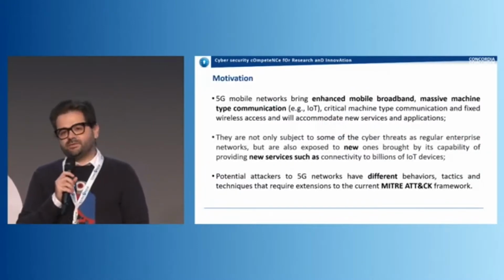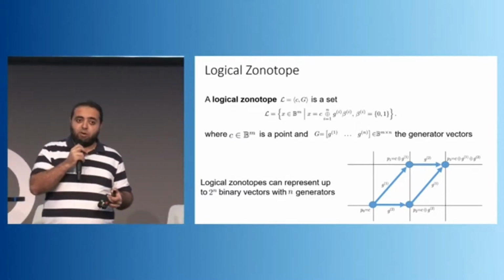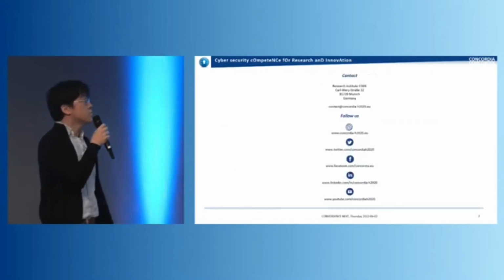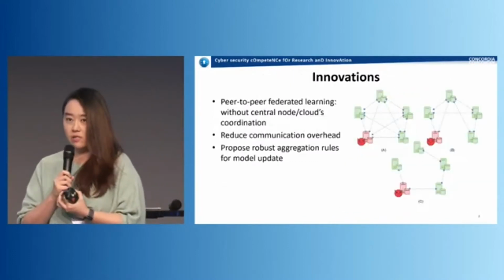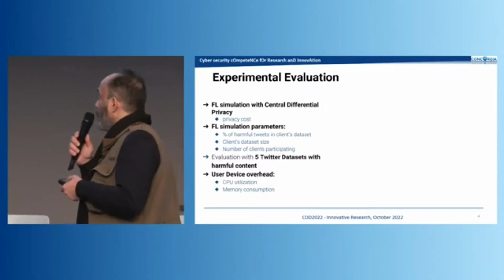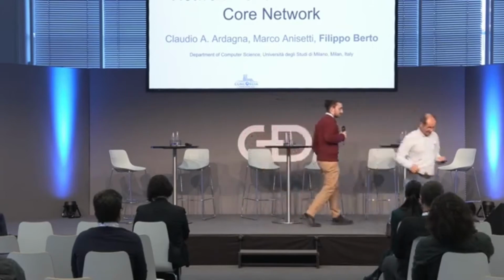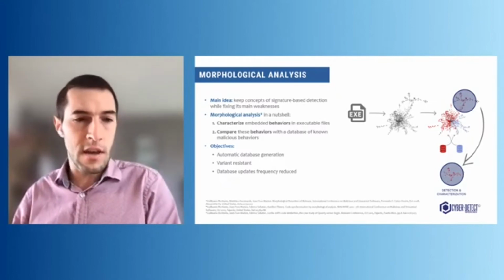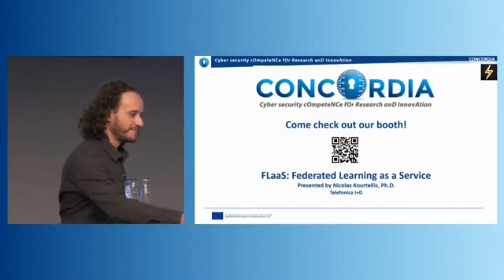Innovative Research and Best Poster Pitches (CONCORDIA Open Door 2022)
CONCORDIA Open Door is an opportunity!

Stakeholders of all backgrounds (such as IT, entrepreneurship, education, economy, and policy) can discuss societal and technological needs in the cybersecurity field.